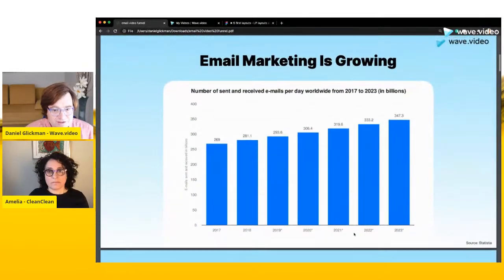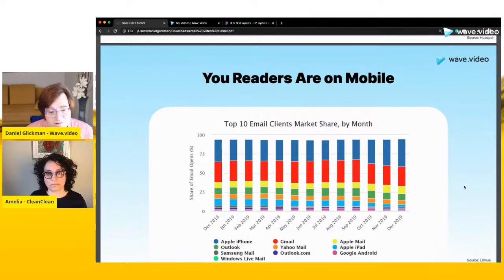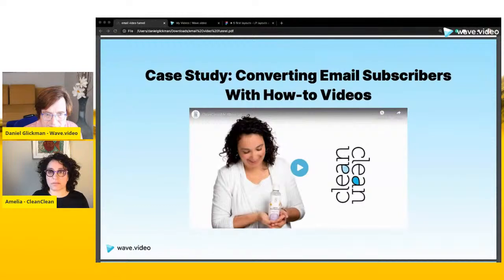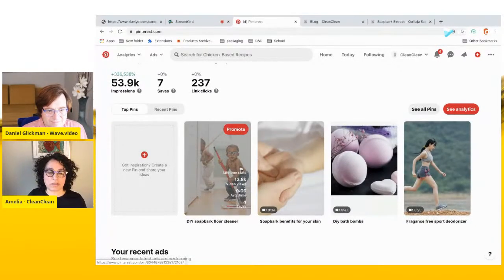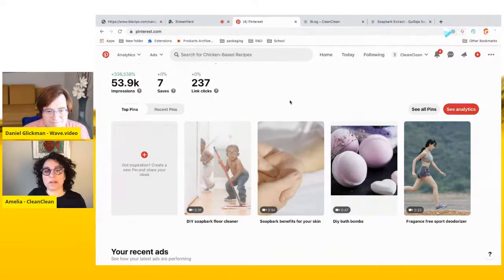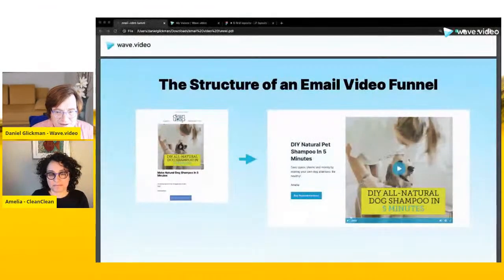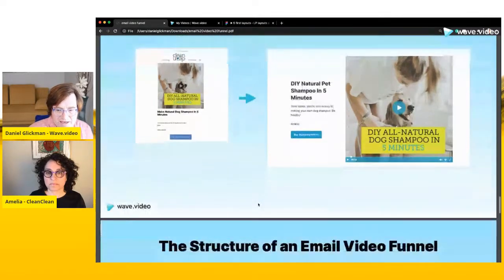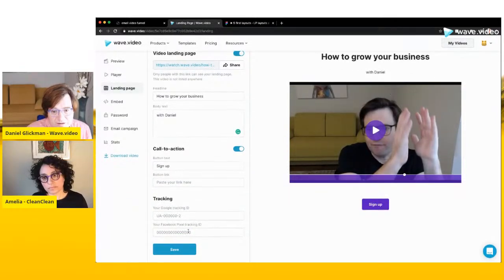HOW THE EMAIL VIDEO FUNNEL WORKS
Tuesday at 11 AM EST, we will go through the theory & practice of implementing the email video funnel.

🧐THEORY: Me, Daniel Glickman, will explain what are the essential components of effective email video marketing funnel.

🙌 PRACTICE: Amelia Glickman, Founder of Clean Clean, will show how she has recently increased the open rate by up to 27% and click-through up to 6.3% by integrating product videos into email campaigns.